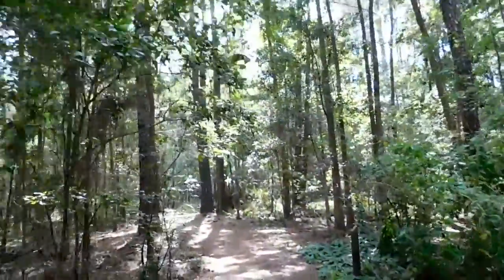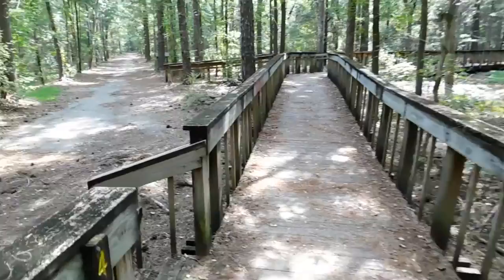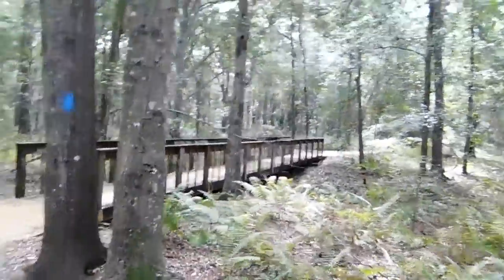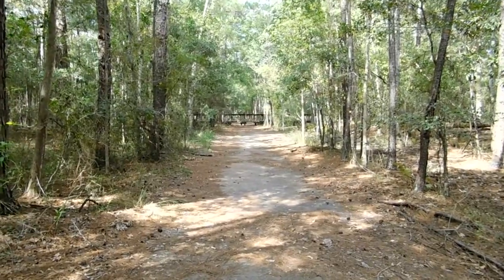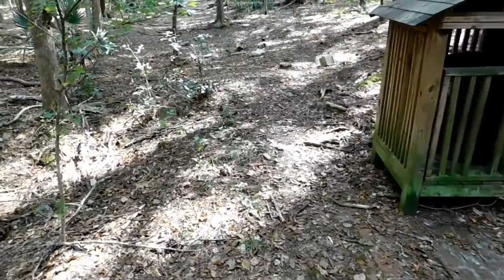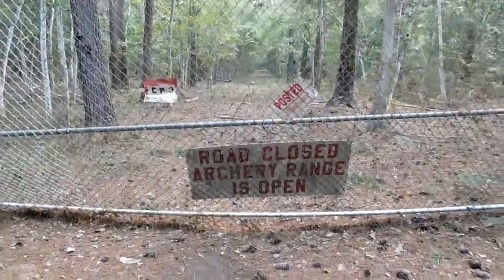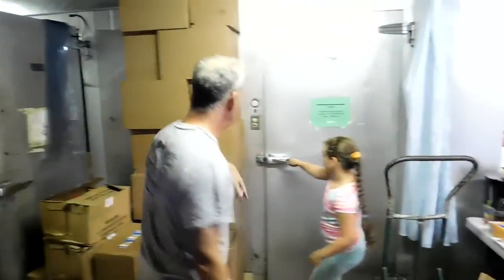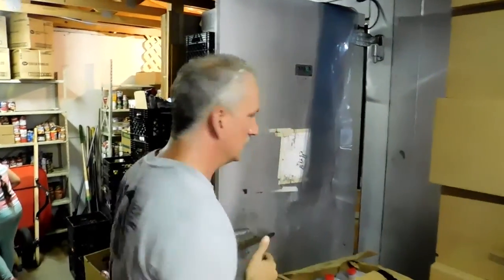He Did It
I wanted some fresh air so I visited Tillie K. Fowler Regional Park in Jacksonville Florida, went for a little walk in the woods, and then visited my friend Young at The Lords Pantry. Young gave me (and you) a quick tour inside the pantry and then we started/continued our challenge days of 22 push ups for 22 days to bring awareness to the suicide issue facing armed forces service members. 22pushups for 22KILL

Just sharing some of my life and some of the people in it with you.  I'm not really a prankster and don't get to travel much but my goal is to find interesting and fun things to do and share them with you. Hope you enjoy.